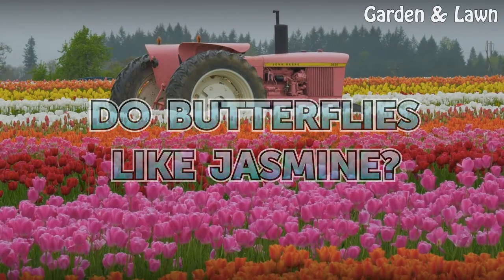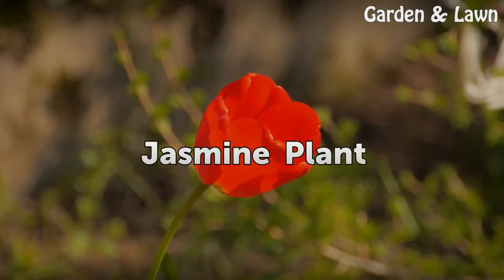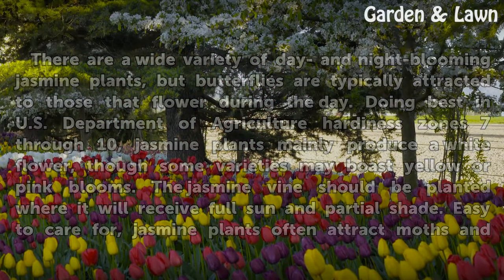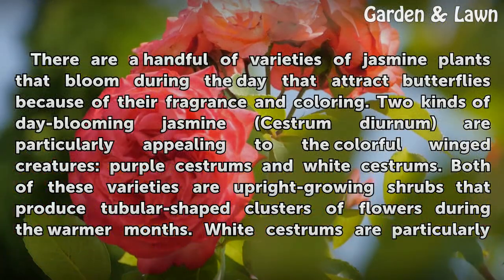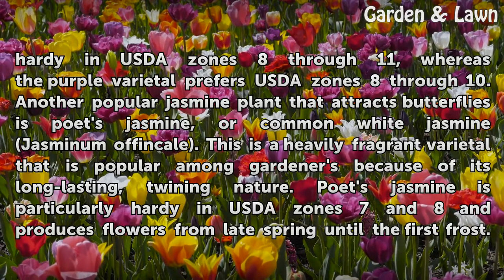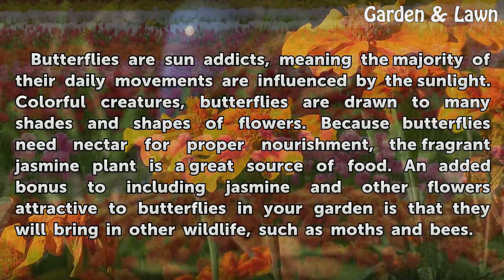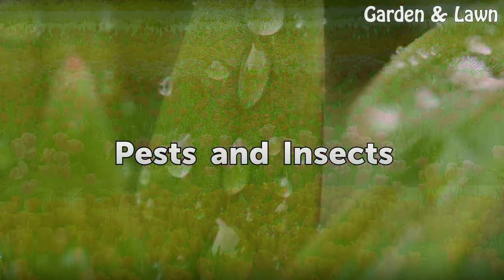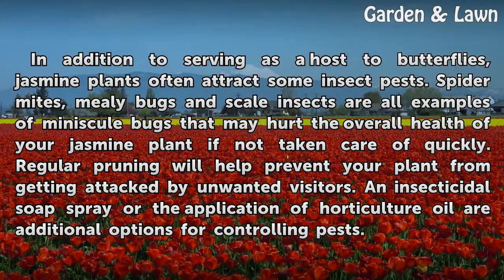Do Butterflies Like Jasmine?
Do Butterflies Like Jasmine?. Jasmine (Jasminum) is an aromatic plant with more than 200 species. Native to Asia and parts of China, jasmine is attractive to butterflies because of its strong fragrance and need for pollination.  Jasmine varietals grow either as shrub or a vine and there are several species that are particularly appealing to...

Table of contents Do Butterflies Like Jasmine?
Jasmine Plant 00:39
Day-Blooming Varieties 01:16
Butterflies 02:21
Pests and Insects 02:53